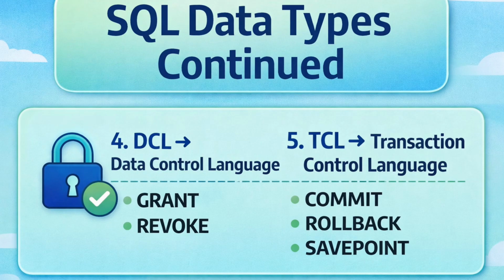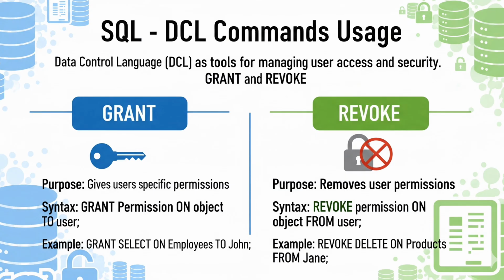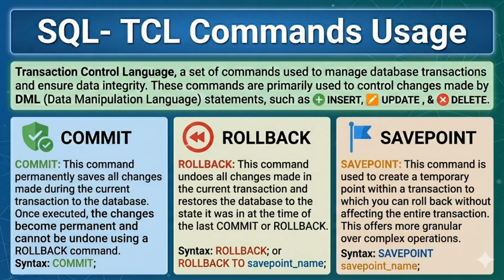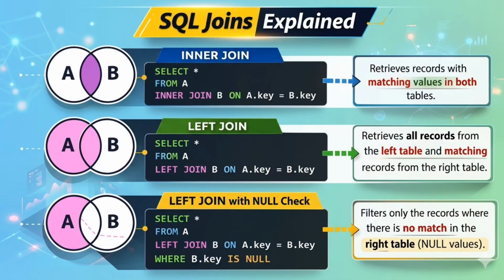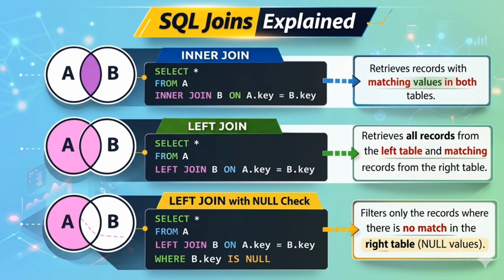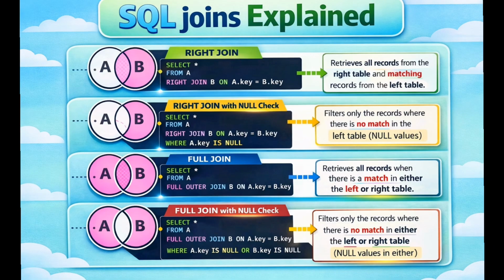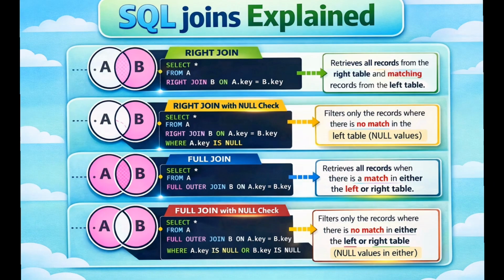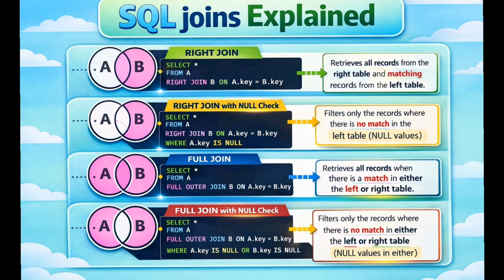SQL Basics - Part 2 | Getting Started with DCL,TCL,Joins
Learn the fundamentals of SQL (Structured Query Language) in this beginner-friendly tutorial. In Part 2 of the SQL Basics series, we introduce the core concepts of SQL
and how it is used to manage and query data in databases and how to joins tables.